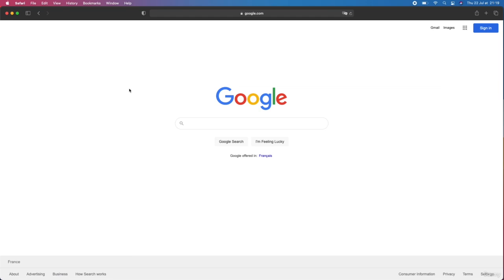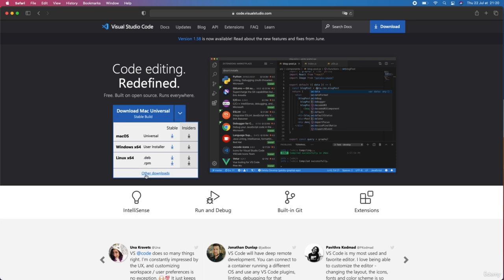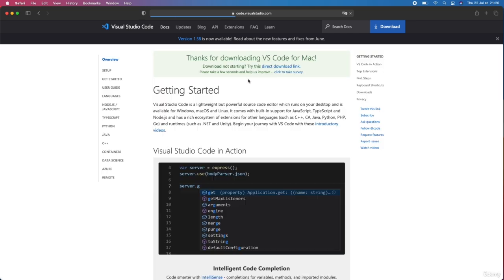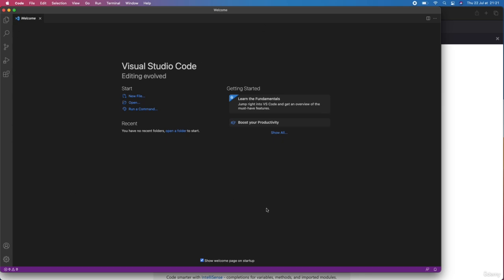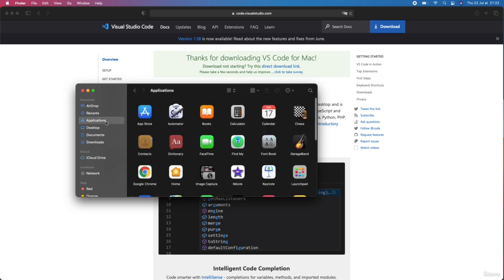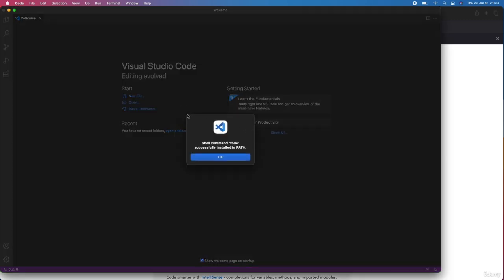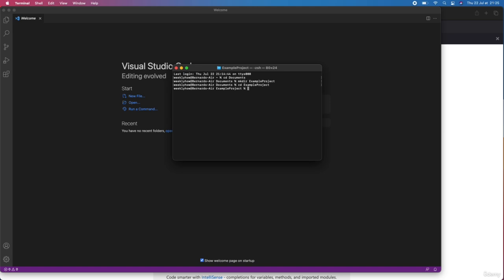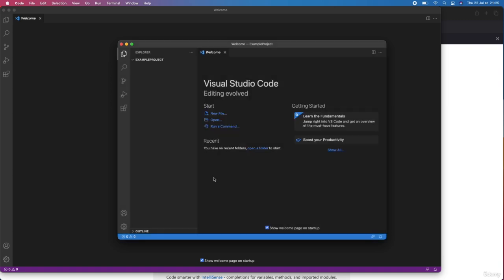Shopify Theme Development Online Store 2.0 + TailwindCSS tutorial class programing website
Shopify Theme Development Online Store 2.0 + TailwindCSS